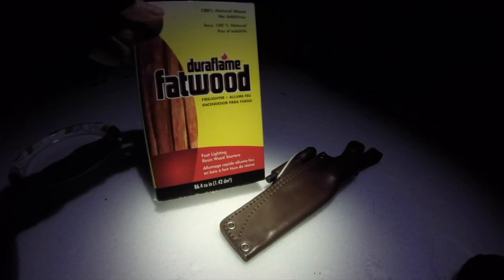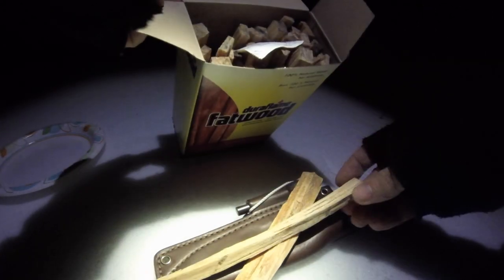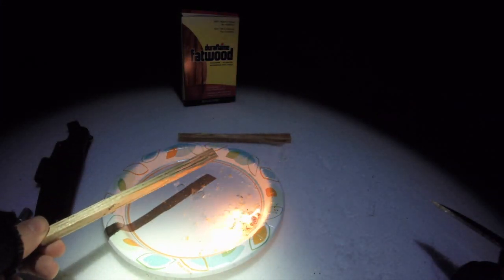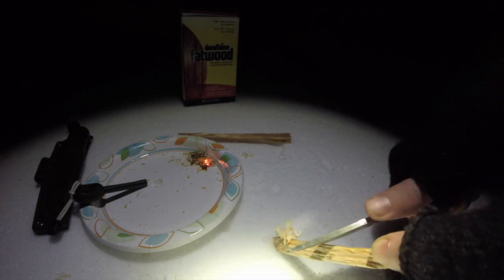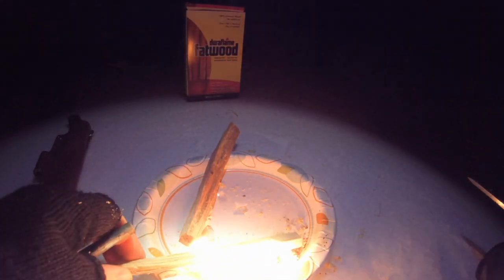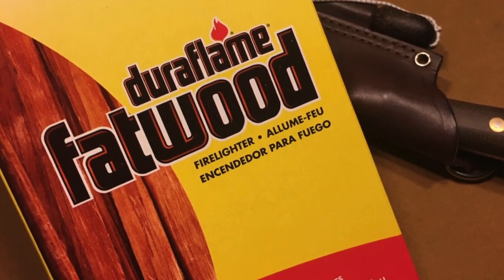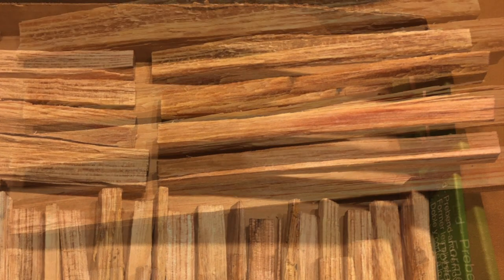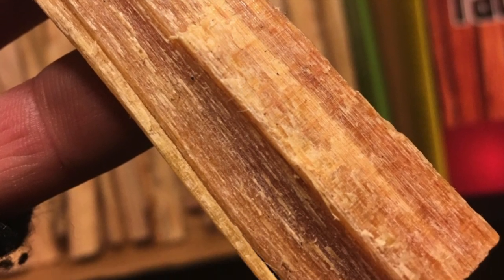Review: Duraflame Fatwood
Fatwood is one of nature's richest fire starting resources. Scrapings from a piece of fatwood catch a spark readily and burn with intensity. For those who prefer not to hunt fatwood or for whom coniferous trees are unavailable for fatwood harvesting, there are commercially harvested options such as this one, Duraflame Fatwood. At a little over $4 above, the price is right, but is the product a good investment?